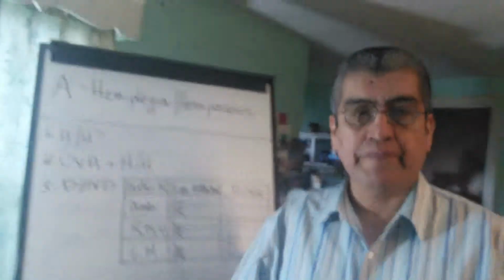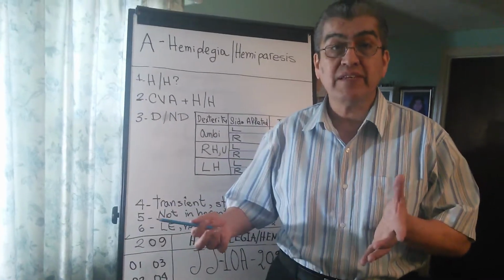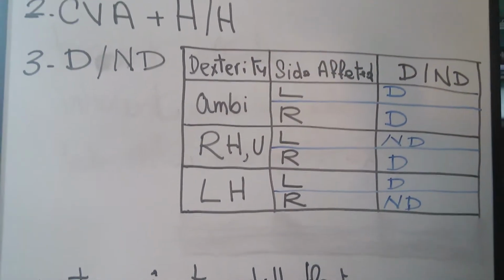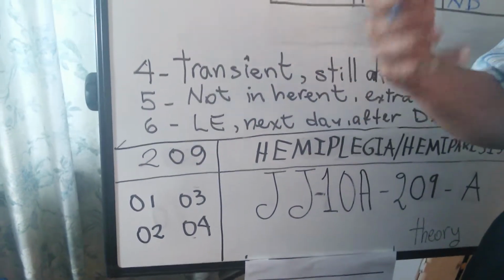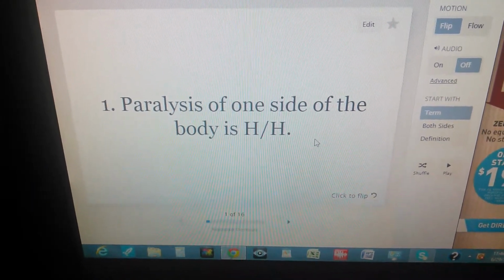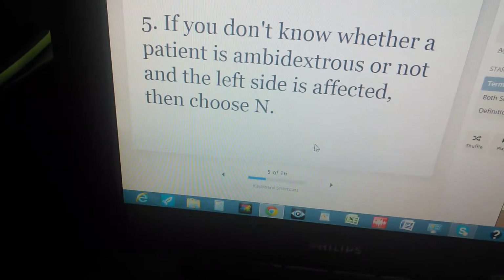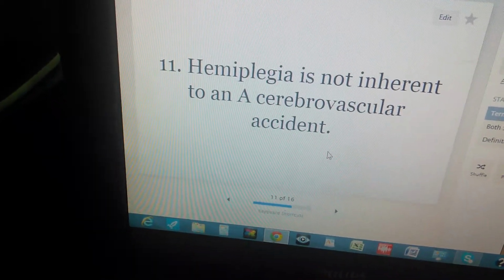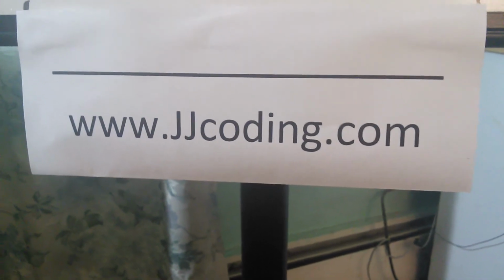ICD-10 JJ-10A-209-A hemiplegia/hemiparesis